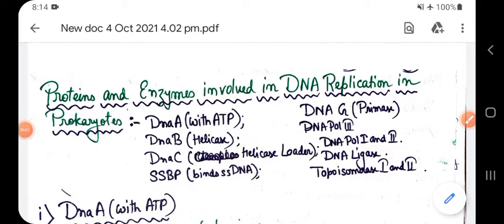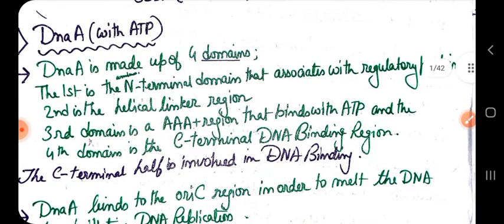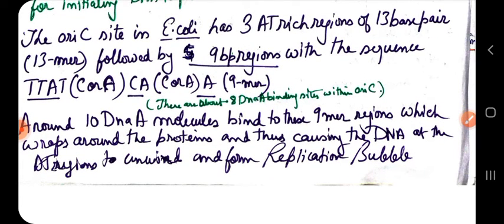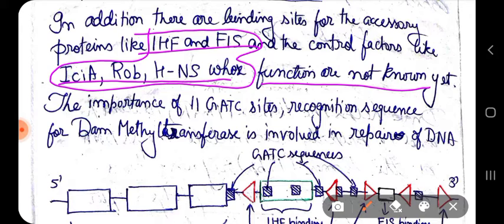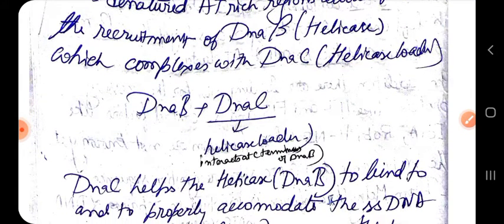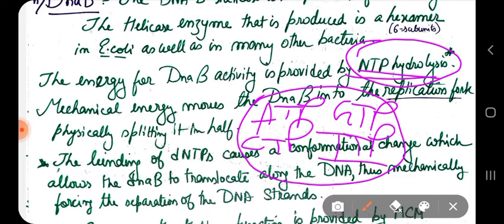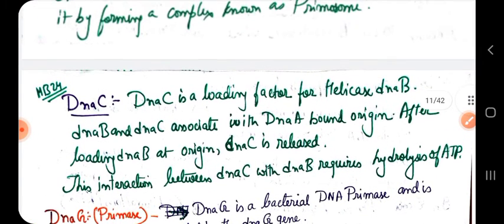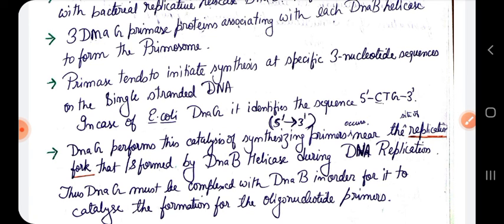Proteins and Enzymes needed for DNA replication in Prokaryotes (Part 1)